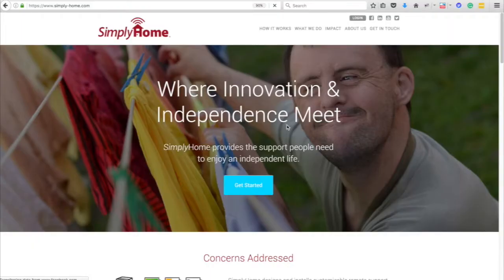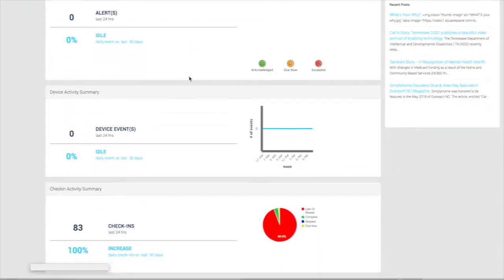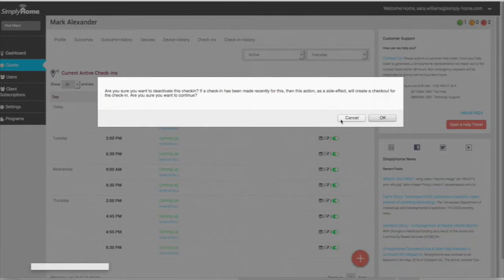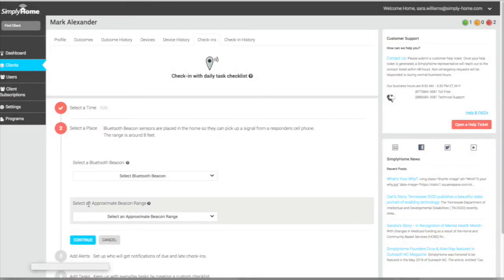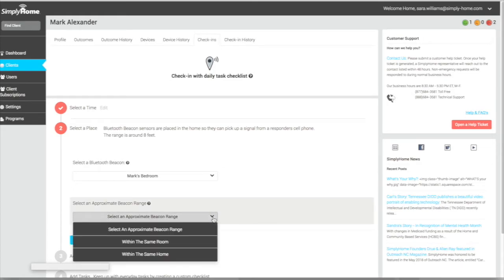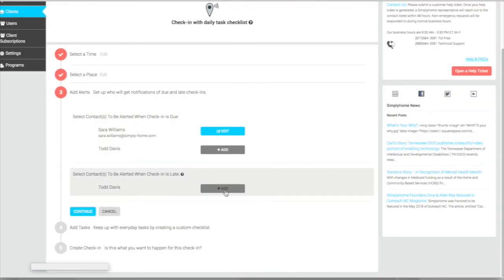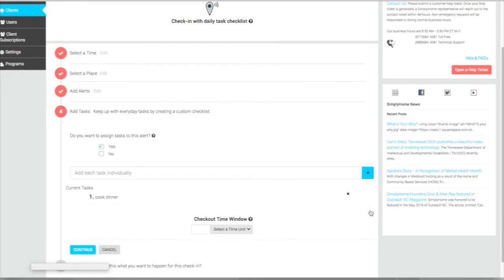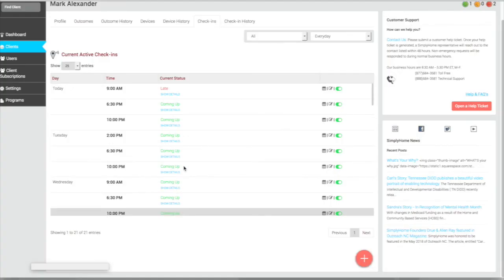Customer Web Portal - How to Create a Check-in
Learn how to set up a caregiver check-in on the SimplyHome Customer Service portal.

and click on the Login button in the top right corner to get started, or go directly to portal.simplyhomeapp.com.

This short video shows administrators, program managers, and other caregivers how to schedule the times and days of check-ins, assign tasks to caregivers, and specify whether the check-in should use location verification with Bluetooth beacons. Once you set up caregiver check-ins, the caregiver/staff will be able to check in while using the SimplyHome Responder App.

For instructions on how to use the SimplyHome Responder App, watch our “How to Respond to a Check-in” video

The SimplyHome Check-In Service and Responder App enable providers, families, and caregivers to streamline client care from any mobile device. Like other tools from SimplyHome, this service is designed to connect individuals with disabilities and those aging in place to their circle of support, promoting independent living.